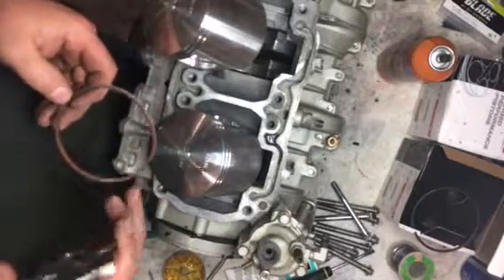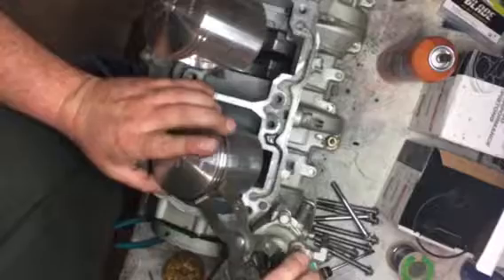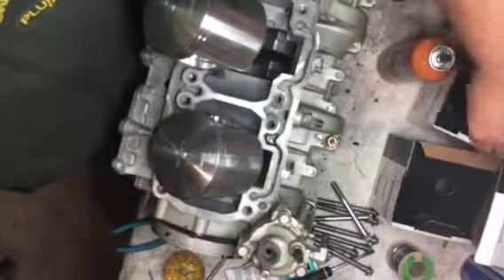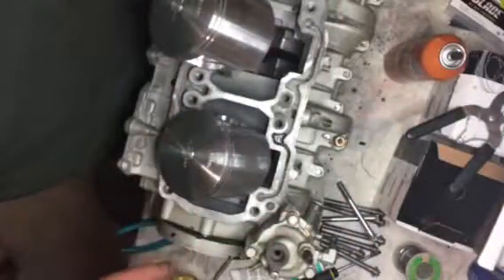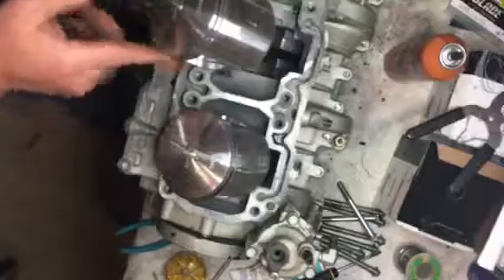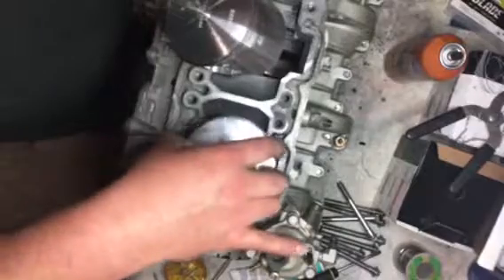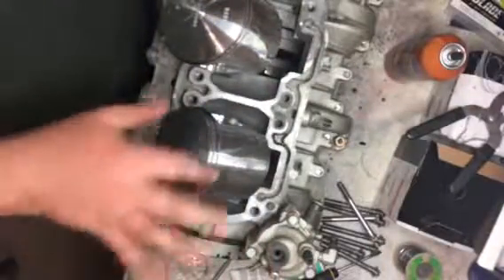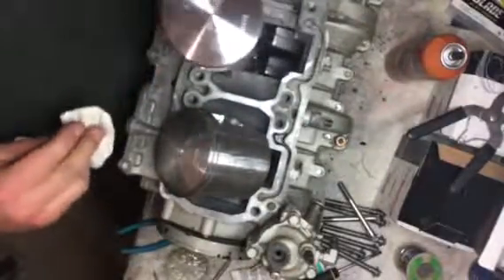Seadoo top end #6